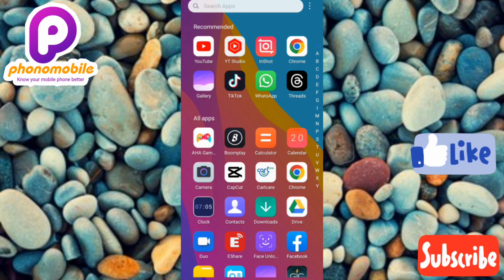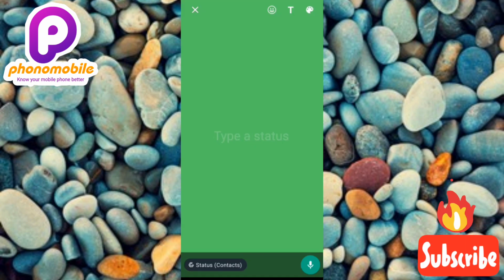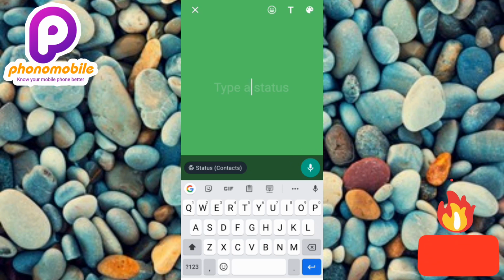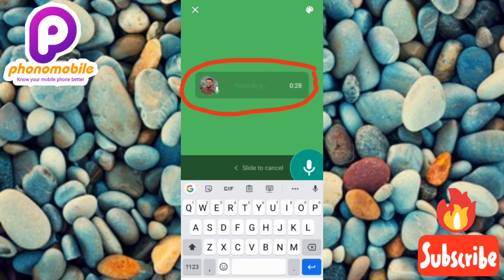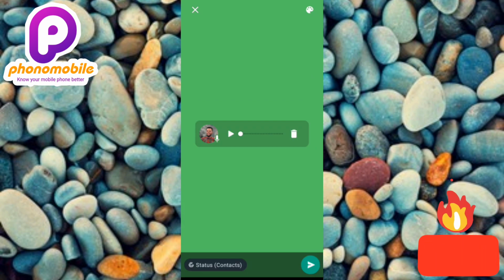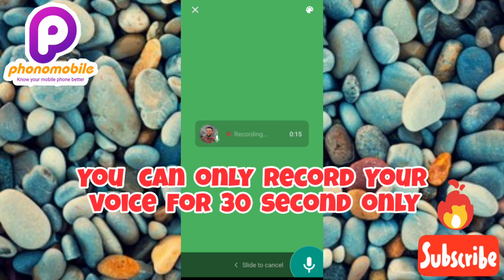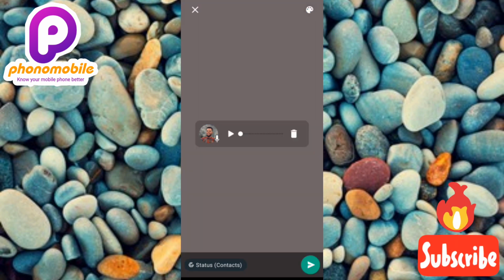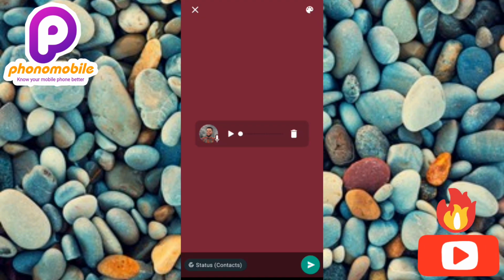How To Post Voice Notes On WhatsApp Status | Post Voice Recording on WhatsApp Status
This video is about how to post voice notes on WhatsApp status. You will learn how to do voice notes on WhatsApp Status. You will how to post WhatsApp voice notes on status. You will learn how to post audio recording on WhatsApp Status. This WhatsApp Tutorial is a  simple step by step guide that will tech you how to record and post voice notes on your WhatsApp status.